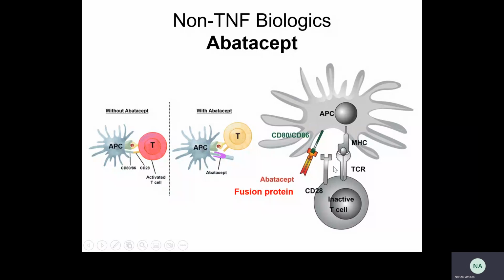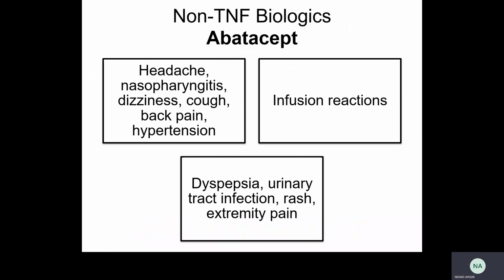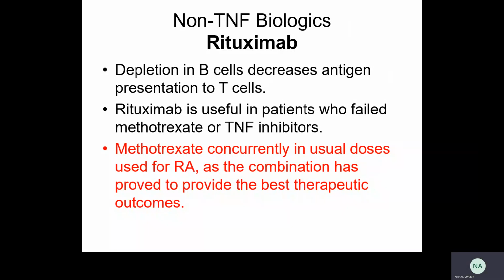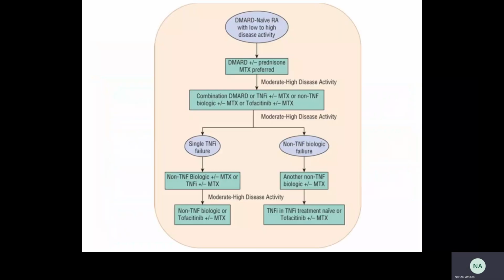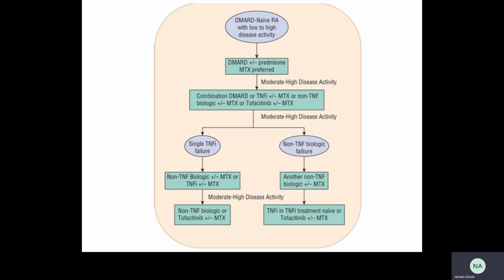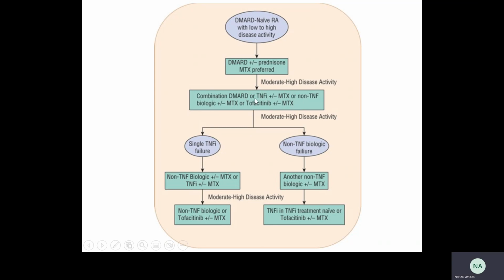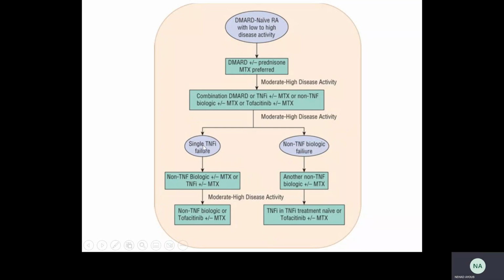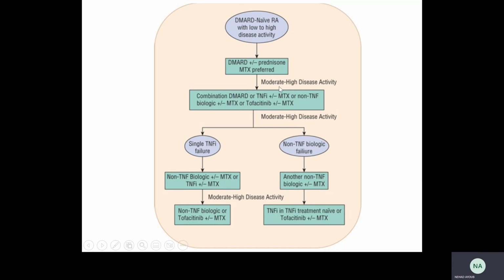RA part 3